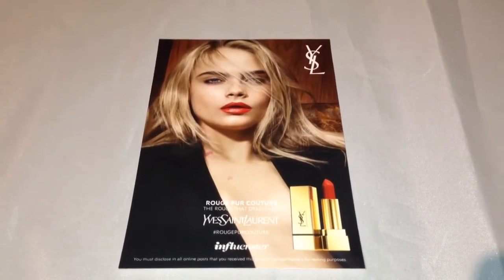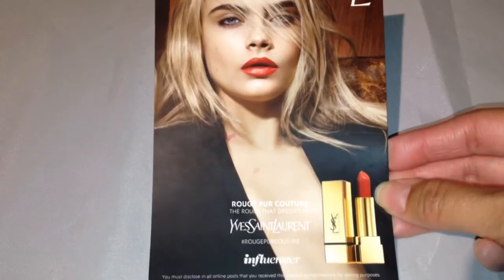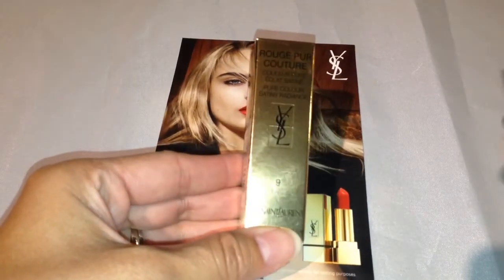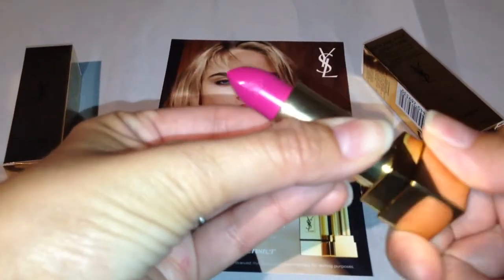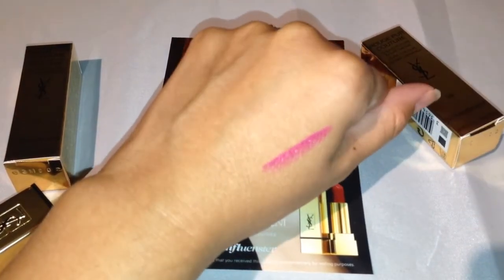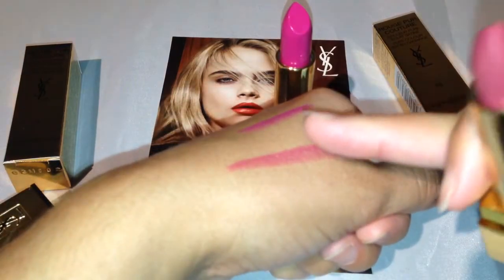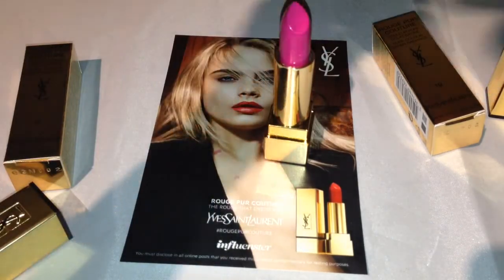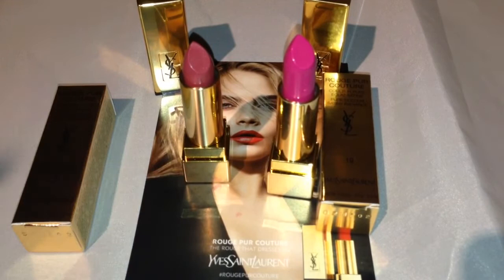Influenster YSL Beauty Rouge Pur Couture Vox Box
Hi guys
Today's Vid is on the Influenster Yves Saint Laurent Rouge Pur Couture Vox Box.
Please check my blog for the review and the lip swatches:)
and if you want to sign up for Influenster you can sign up for free

Products were complimentary from YSL Beauty and Influenster